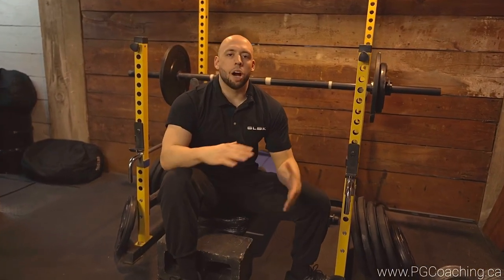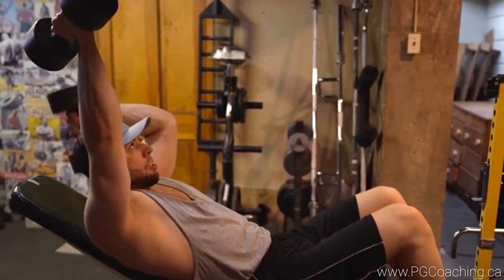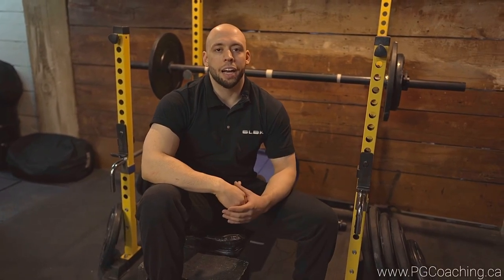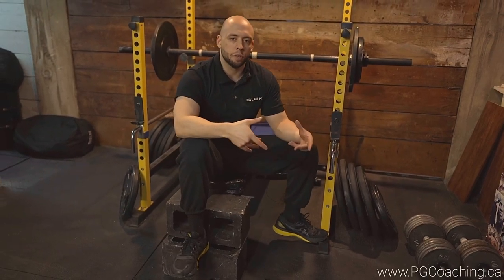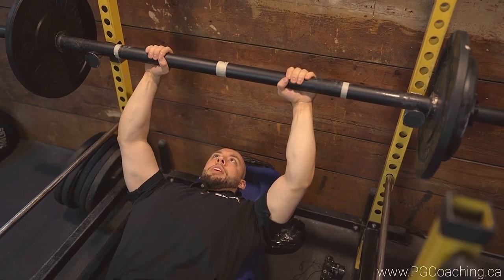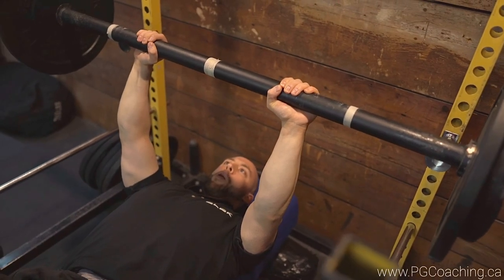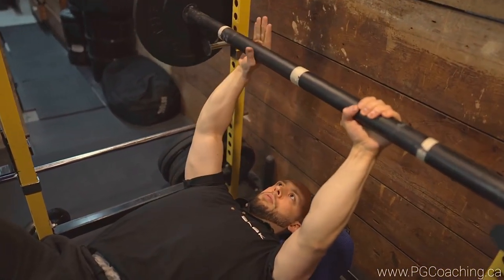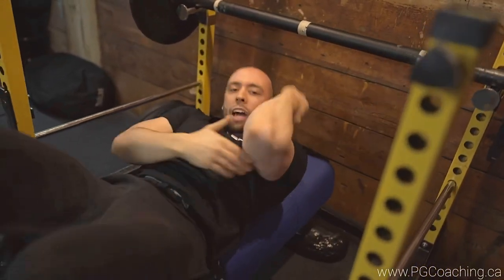#1 Tricep Exercise You’re NOT Doing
➢Want to consult me for email exchanges, Skype consultations, online coaching, or for custom programs?